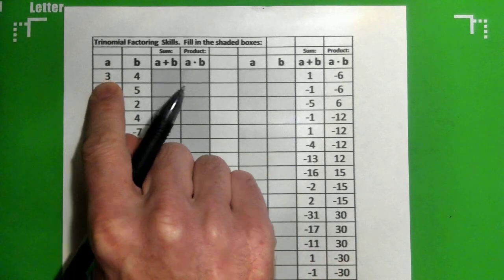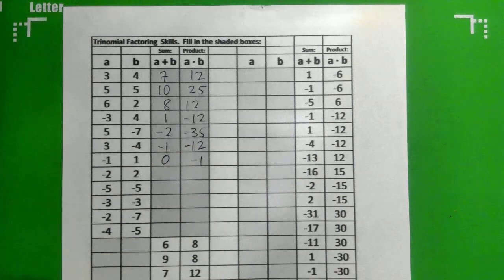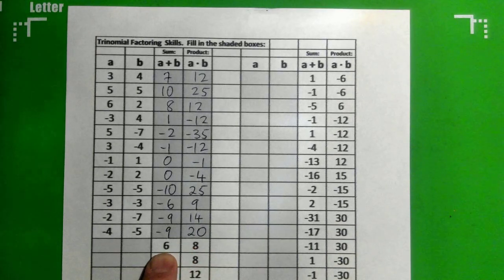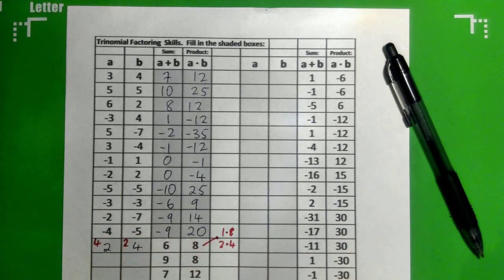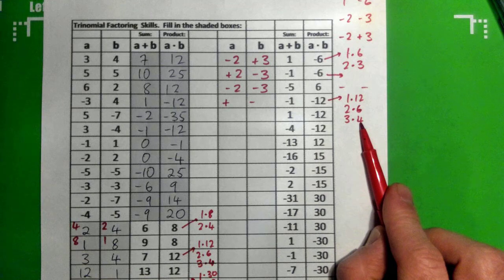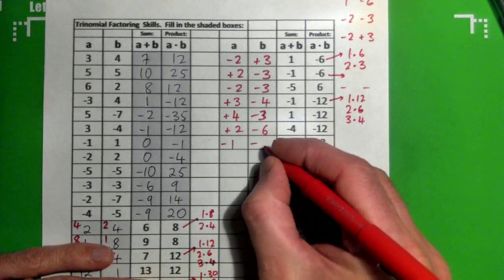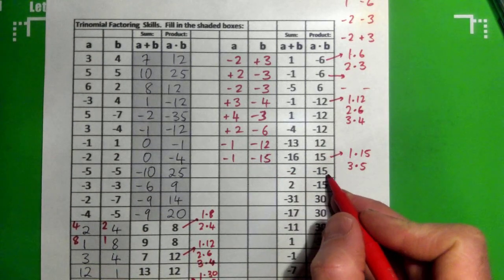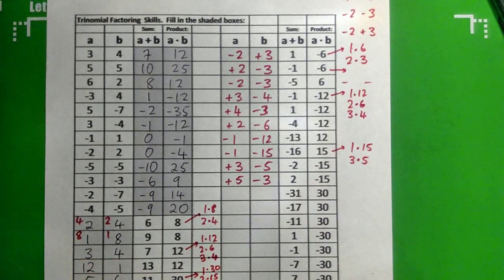Factoring Skill Worksheet